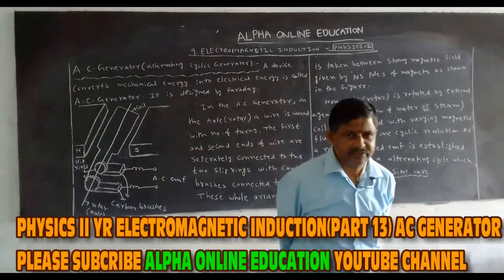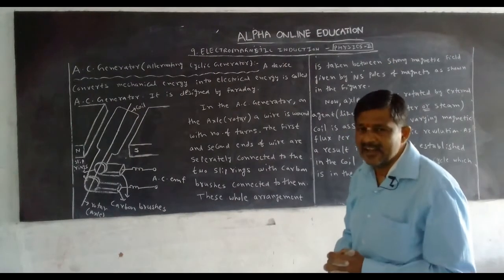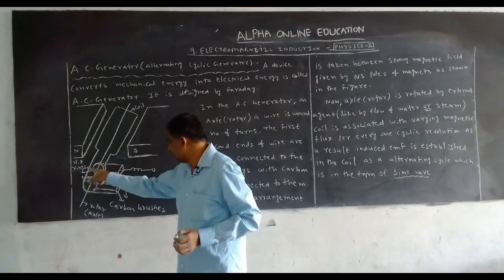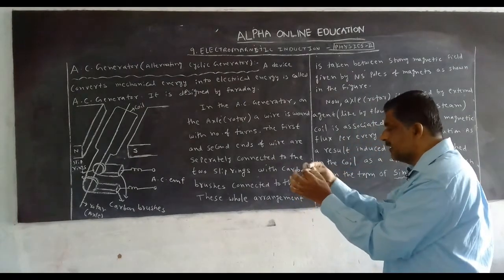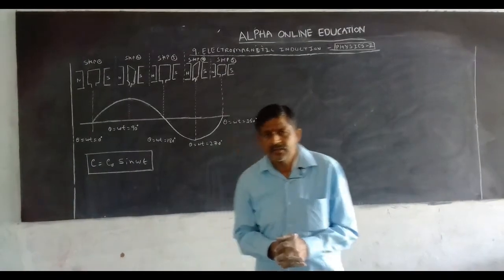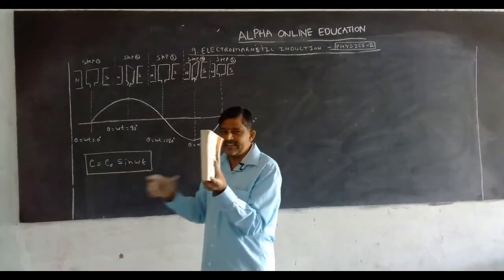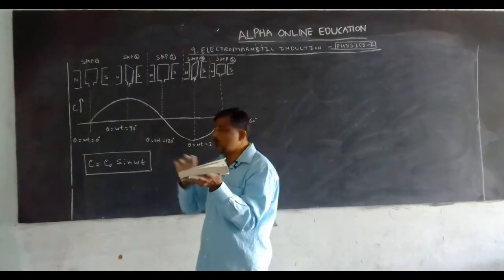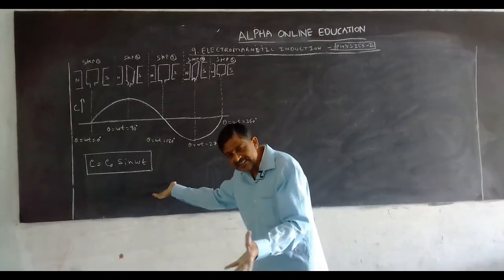INTER II YR : PHYSICS II (E/M) TOPIC : ELECTROMAGNETIC INDUCTION (PART 13) AC GENERATOR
P2EREMI75